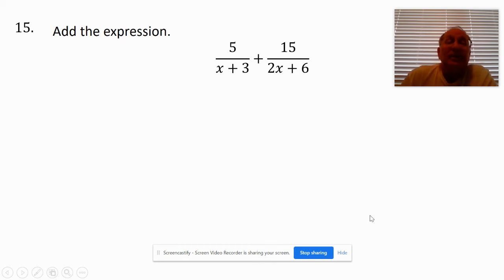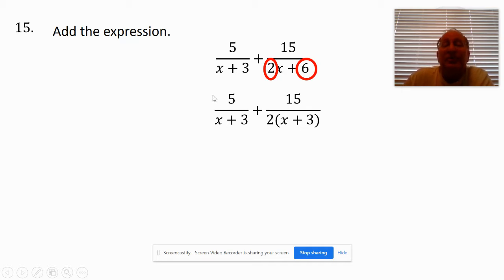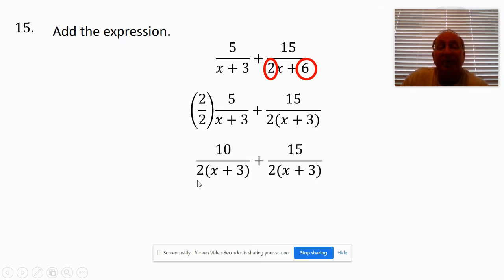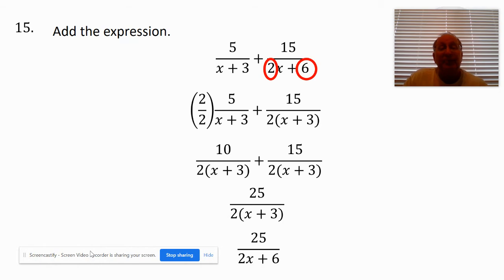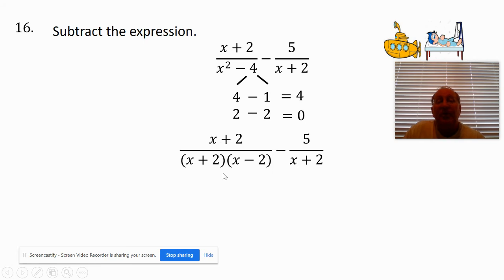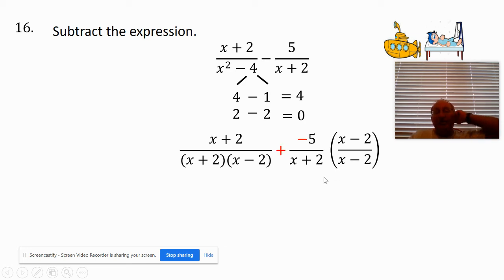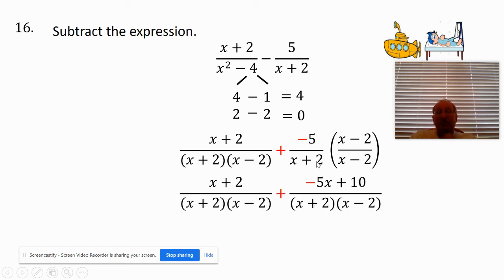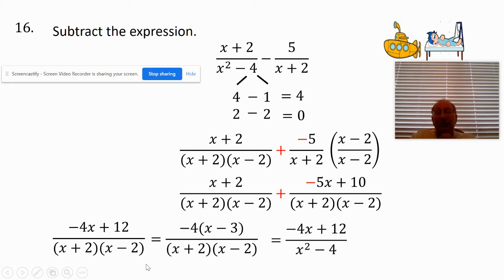Add and Subtract Rational Expressions